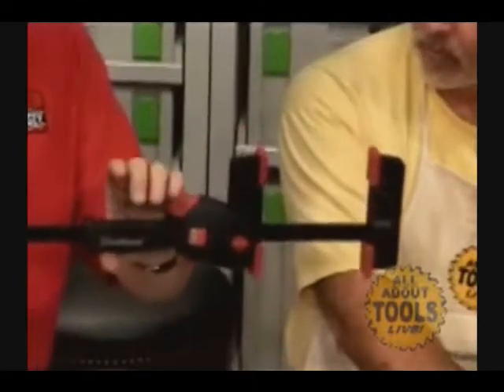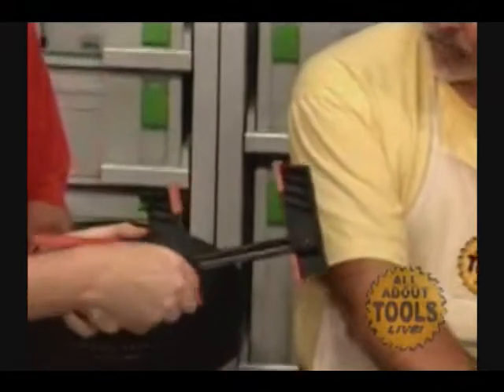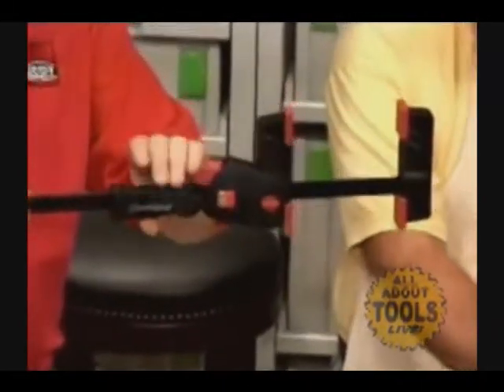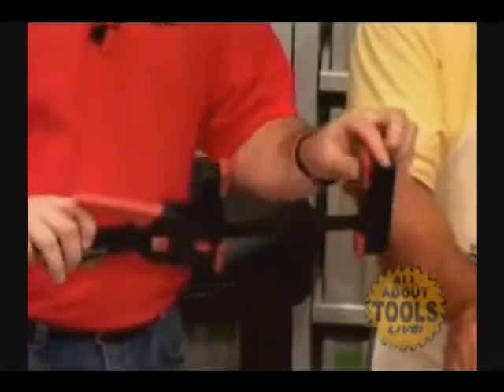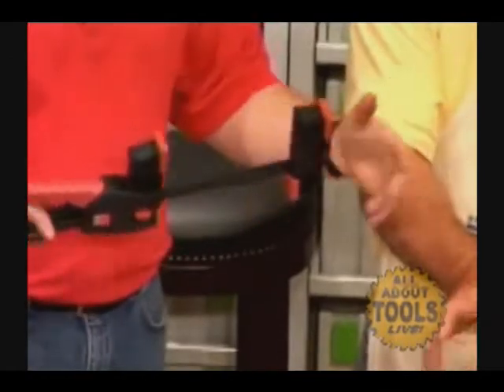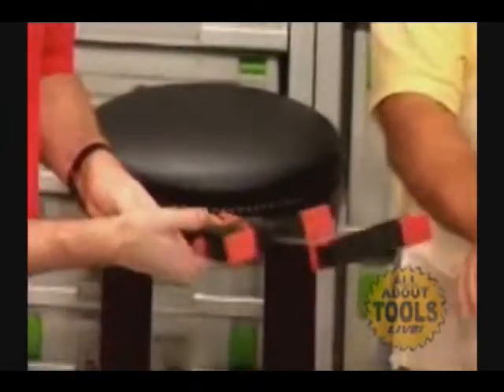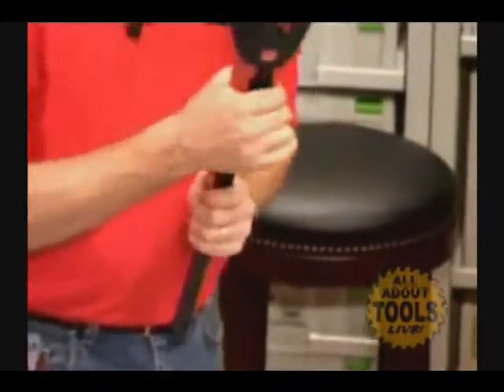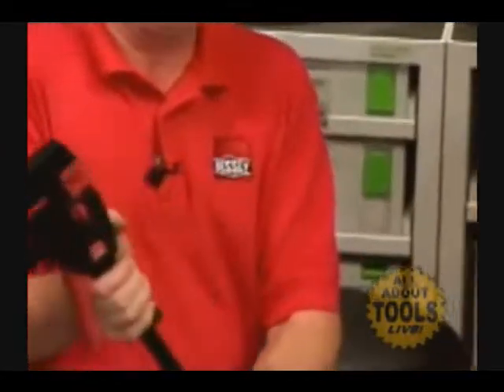Reversible Spring Clamp